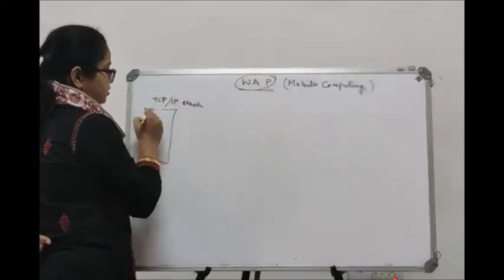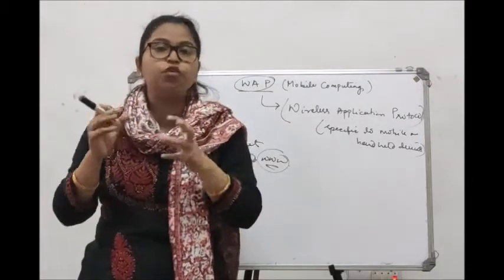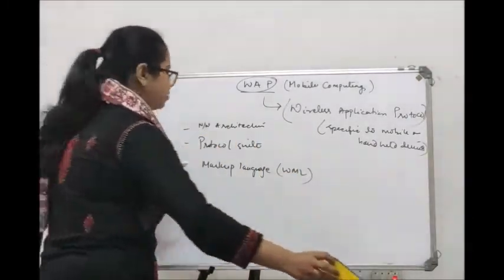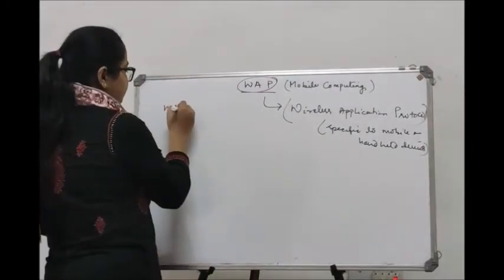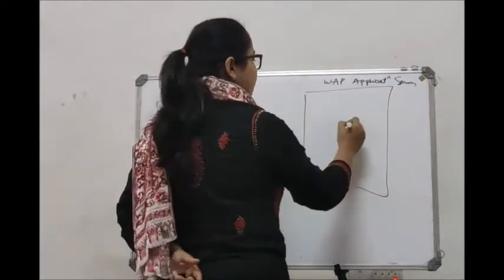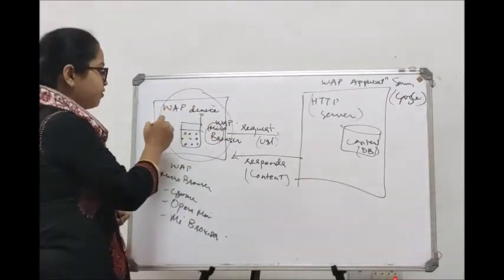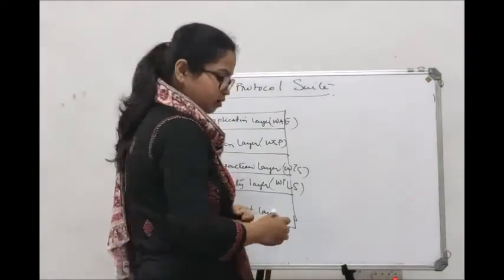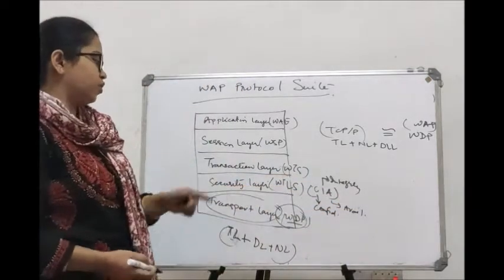WAP | Mobile Computing | 5th semester | Diploma in IT